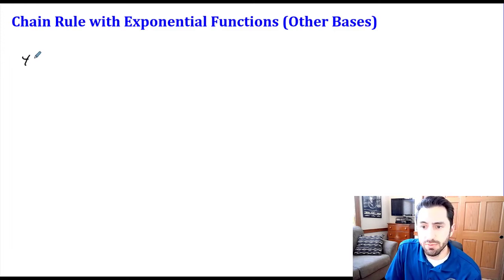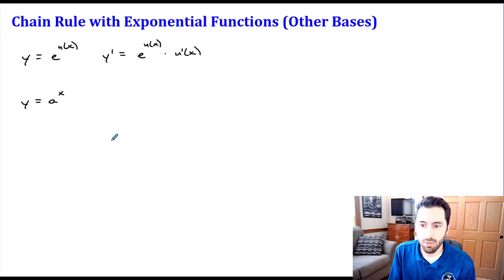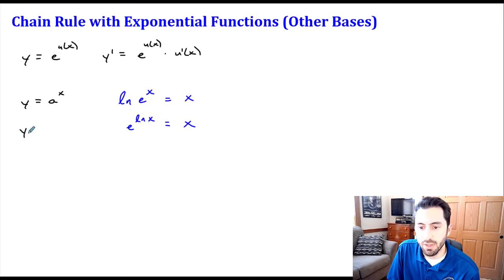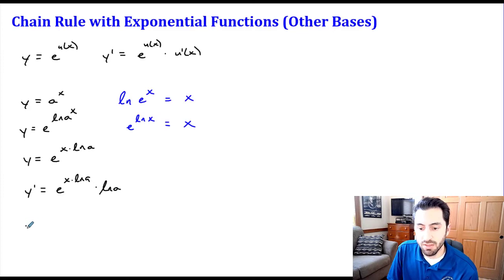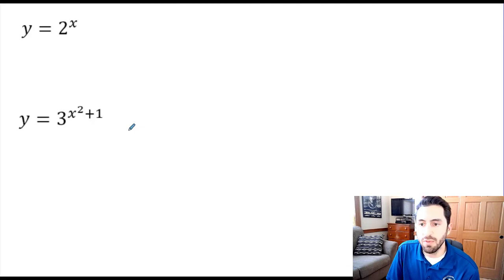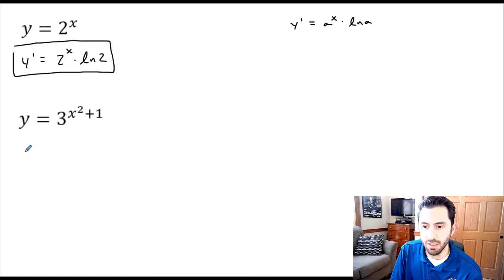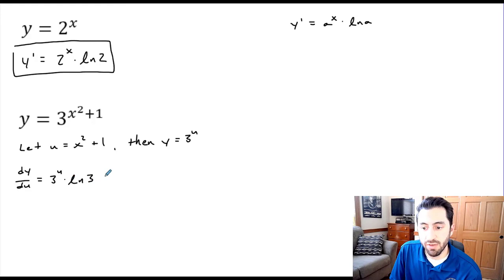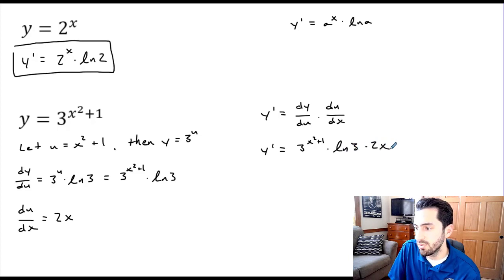Chain Rule with Exponential Functions (Any Base) - Calculus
How to use the Chain Rule to find the derivative of exponential functions with any base.